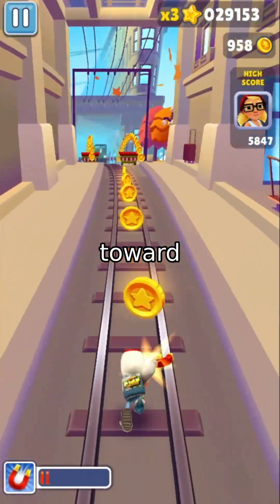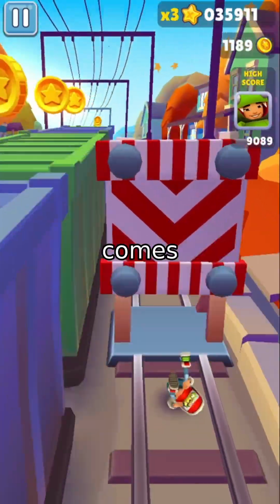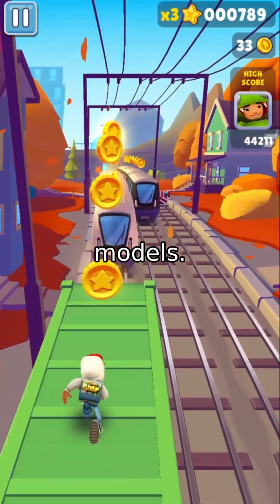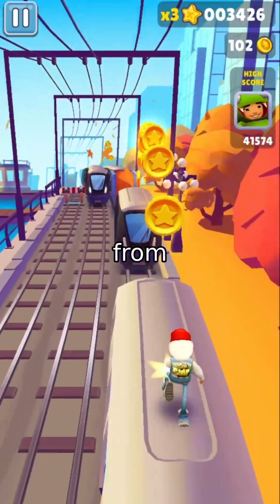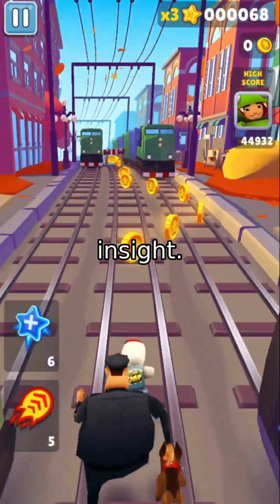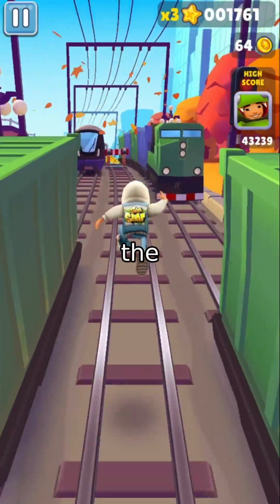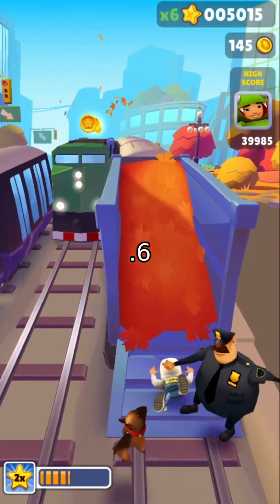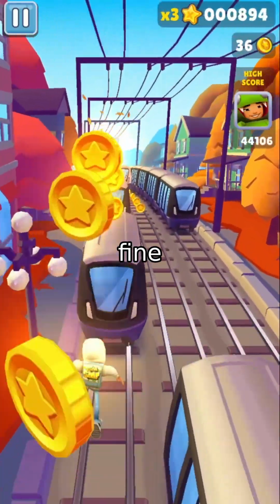FMPose: The Future of 3D Human Pose Estimation (2024)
🔥 **Ready to see the future of AI-powered 3D human pose estimation?** In this video, you’ll dive deep into **FMPose** — a groundbreaking method that’s redefining monocular 3D human pose estimation using **flow matching + optimal transport**. No more guessing single poses — instead, learn how FMPose generates **hundreds of plausible 3D poses** with uncertainty-aware, real-time performance.

You’ll discover:
- Why traditional 3D pose estimation fails in complex scenes (and why **single predictions are dangerous**)
- How **flow matching** replaces unstable diffusion models with a **smooth, deterministic ODE-based generation** process
- The power of **optimal transport** to find the most efficient path from noise to realistic 3D poses
- Why **learnable graph structures** (via GCNs) beat fixed skeletons for dynamic, occluded, or crouched poses
- How **top-k 2D heatmaps** give the model richer input — not just peak joints, but uncertainty clues
- **State-of-the-art results**: 41.7 mm MPJPE on Human3.6M, 87.9% PCK on MPI-INF-3DHP, and **best-in-class performance on 3DPW** — even outperforming multi-frame models!

Plus: **4.5M params, 25 ODE steps, 28 FPS** — FMPose is **faster, smaller, and more stable** than diffusion-based models like DiffPose.

This isn’t just an accuracy boost — it’s a **paradigm shift** toward **uncertainty-aware AI**. Perfect for robotics, AR/VR, autonomous driving, and any system that needs to *know what it doesn’t know*.